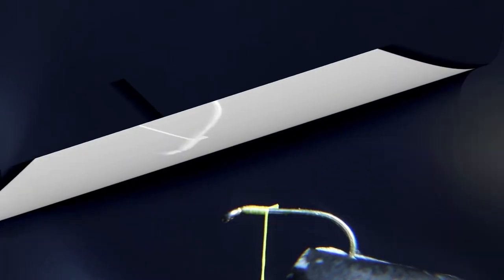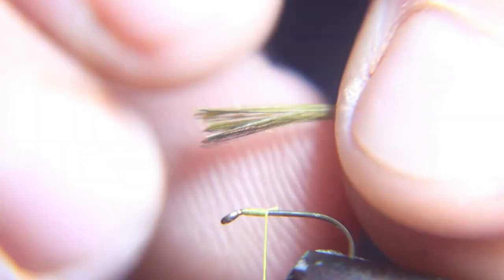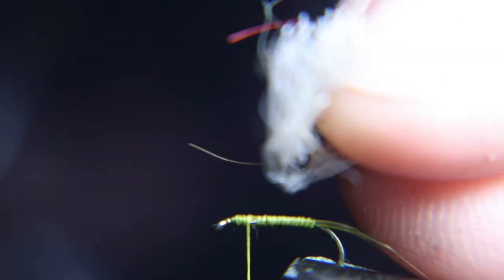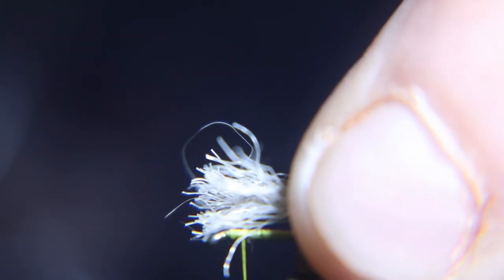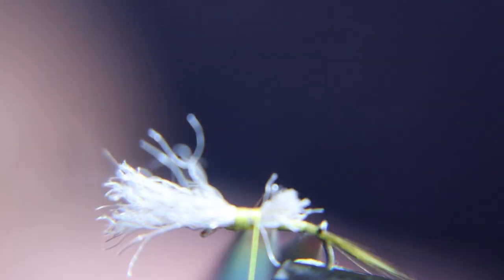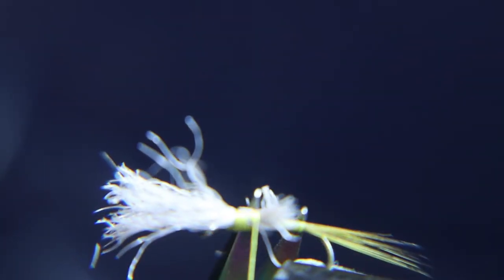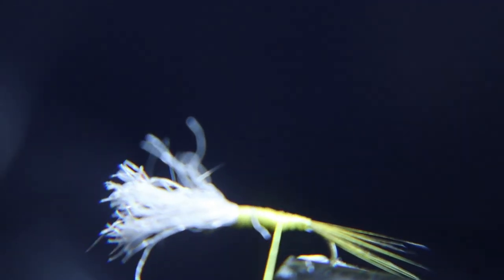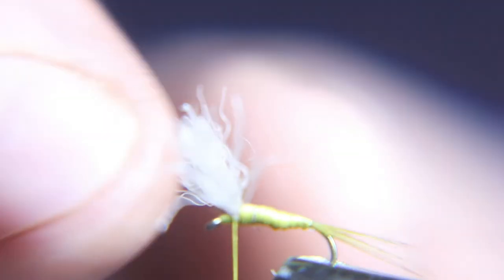Easy Blue Winged Olive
We are tying a very easy but very DEADLY BWO a must have heading out this time of year.